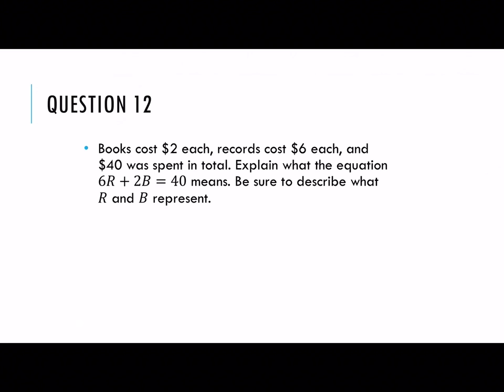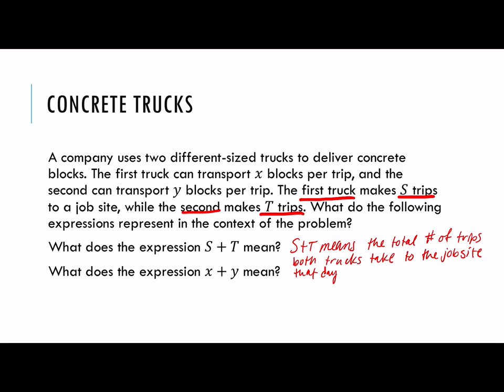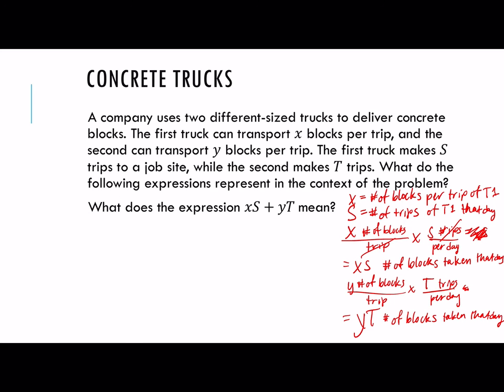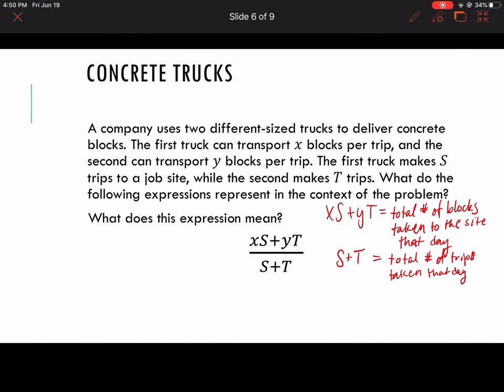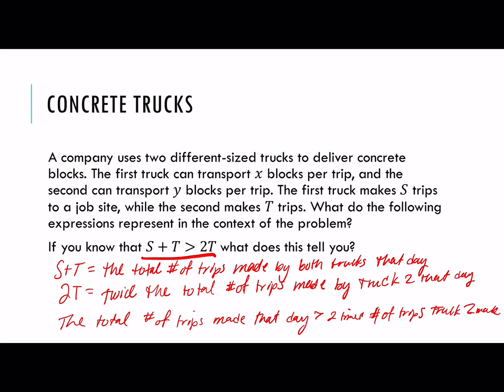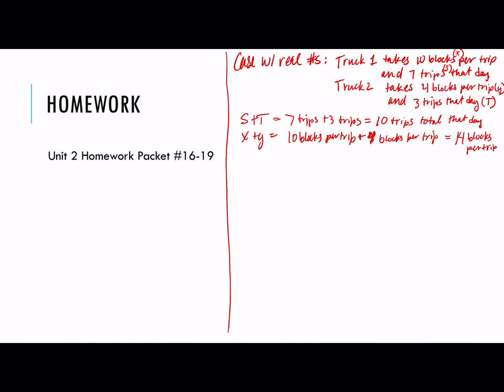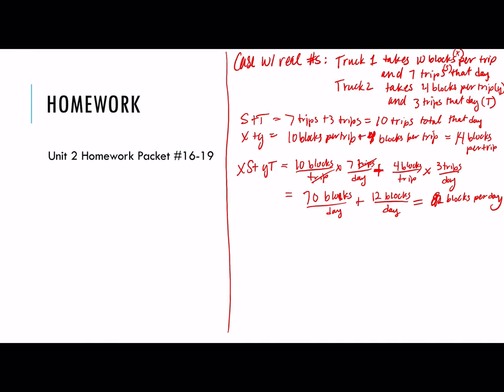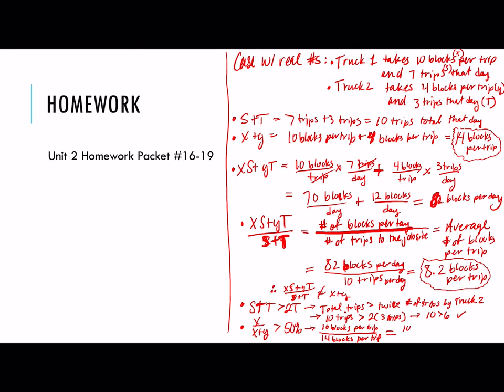MATH 2015 Learning Outcome 10